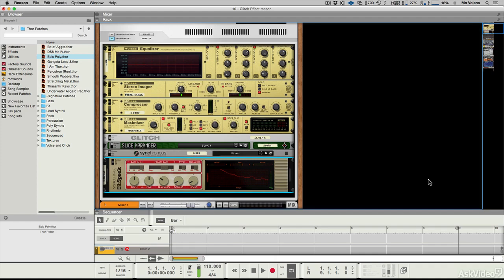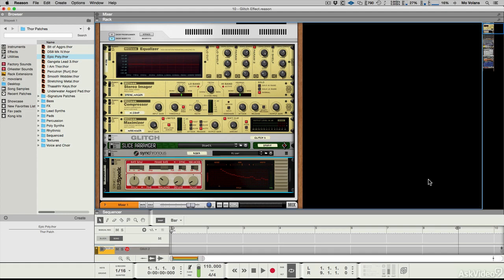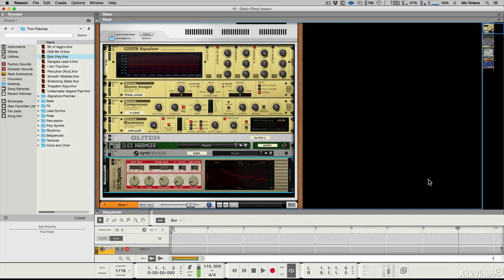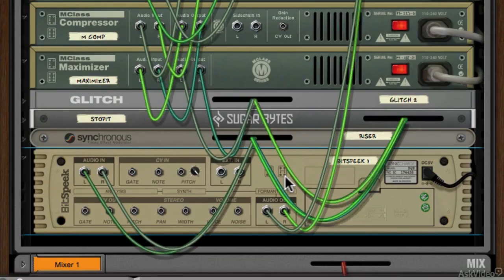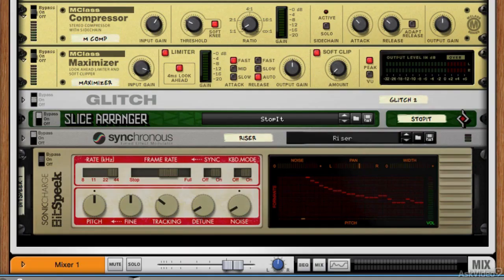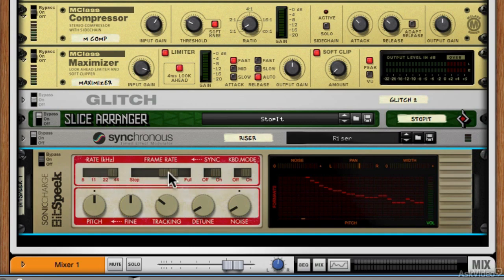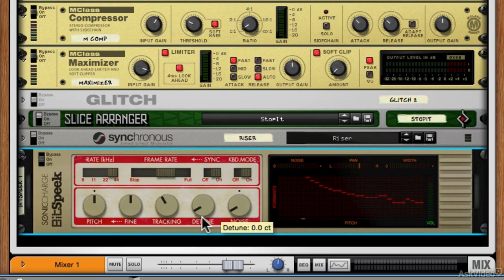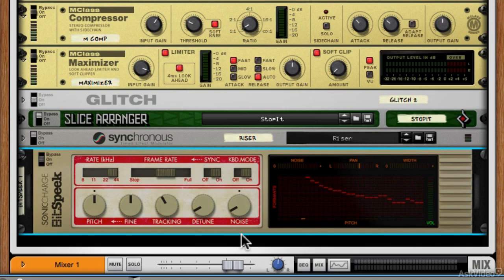Reason Rack Extensions 102: Synthetic Rig V3 - Explored - 41. Bitspeek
Reason Rack Extensions 102: Synthetic Rig V3 - Explored by Mo Volans
Video 41 of 56 for Reason Rack Extensions 102: Synthetic Rig V3 - Explored

This Synthetic Rig V3 course explains all of the synths and FX Rack Extensions bundled in the Synthetic Rig V3 collection. Expert producer Mo Volans gives you a detailed exploration of each Rack Extension (RE) as he deploys them, constructing a variety of EDM and Rock loops one-by-one. Starting with the drum machines and continuing with the booming basses, powerful synths, arpeggiators as well as glitch & distortion FX, this course gives you all the inside info you need to squeeze the most delicious sonics out of this Synthetic Rig bundle.

This 56-tutorial course explains and explores the following Rack Extensions and ReFills:

3Plex 3x Line Filter Delay
Antidote
Audiorealism ABL3
Bitspeek
BOOM 808 Percussion Synth
Buffre Beat Repeater
ReDominator Polyphonic Synthesizer
EDS06s Drum Synth
Euclid Rhythm Generator
Expanse
Glitch Effect
Jackbox 909
Korg MonoPoly
Mercury
Nostromo
Parsec
Pitch Delay
PunchBDRE Instrument
Resampler
Respire
Rob Papen Predator
Rob Papen Quad
SB Filter Pattern
SB Slice Arranger
SubBoomBassRE Instrument
Synchronous
Vocodizer

Whether you dive in to simply learn about some specific Rack Extensions or devour the whole collection of tutorials, watch this course to get inspired to explore and unlock all the creative potential contained within Propellerheads collection of synths and FX in Synthetic Rig.